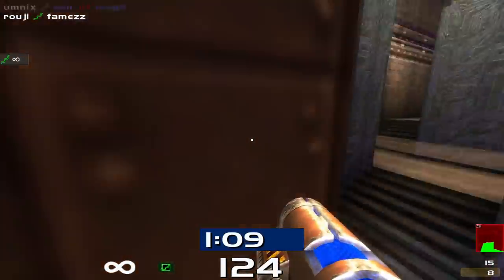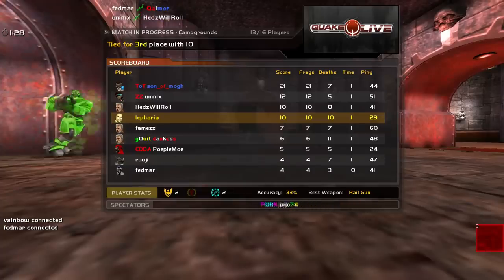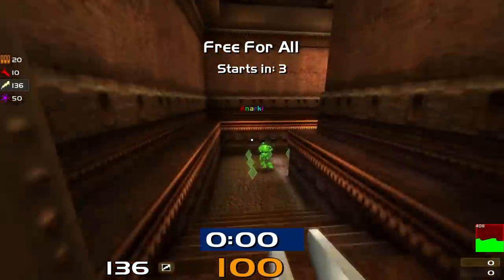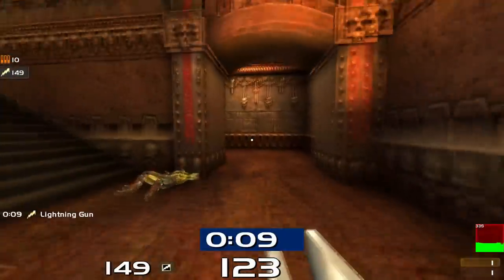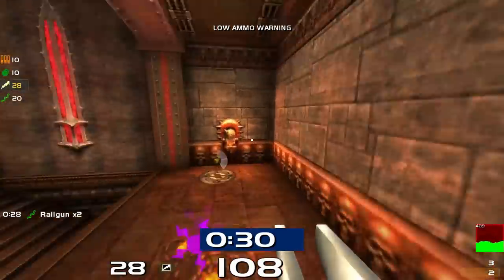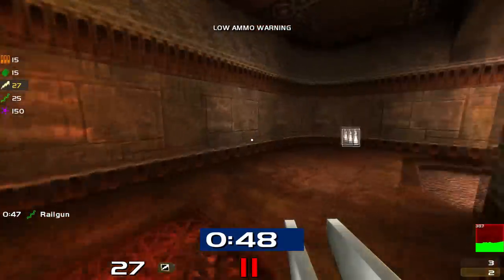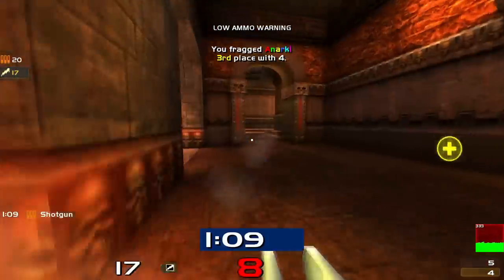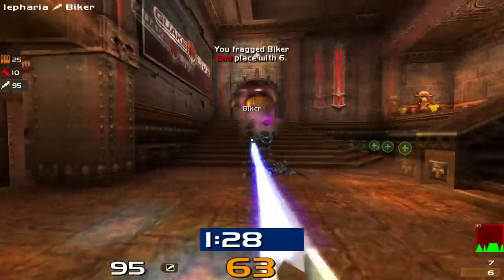Quake Live: A short guide to aiming (and why it's overrated)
Because of the many requests concerning aiming I finally decided to do a video on it. There's no real trick to good aim, but I go over a few ways with which you can improve your aim quickly and maybe even have a bit of fun in the process :)